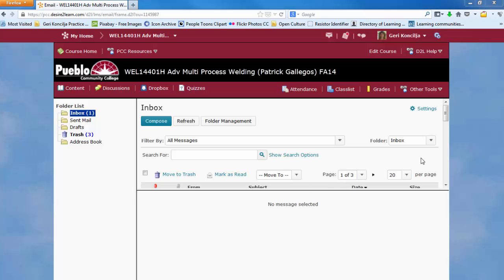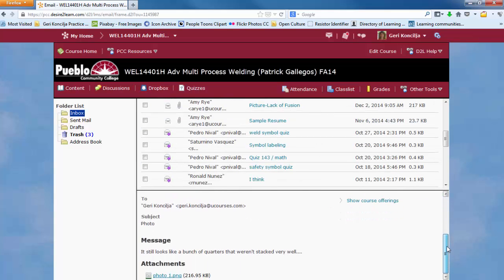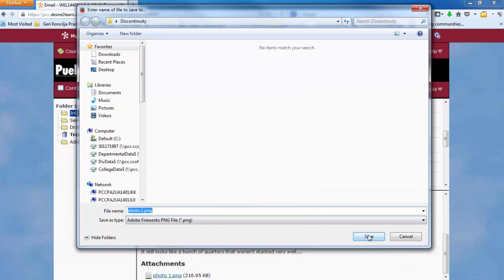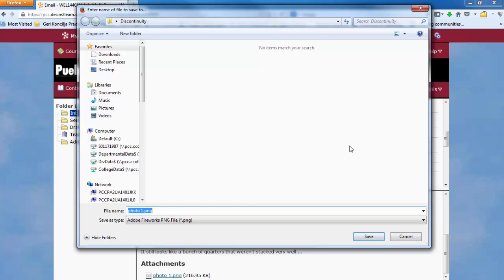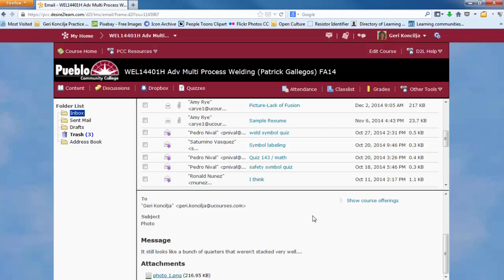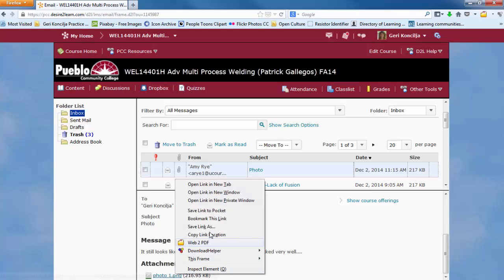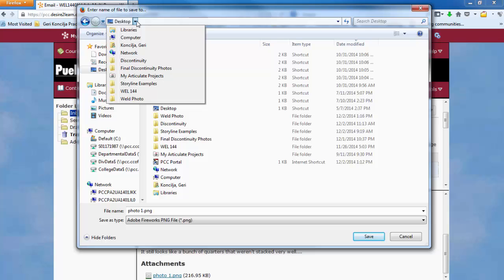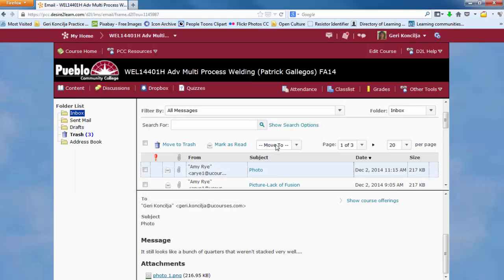Save an Image from Your D2L Email to Your Desktop